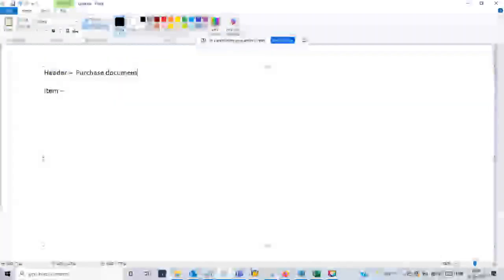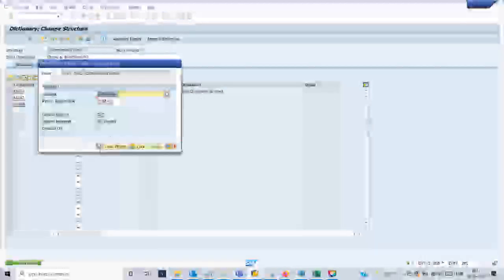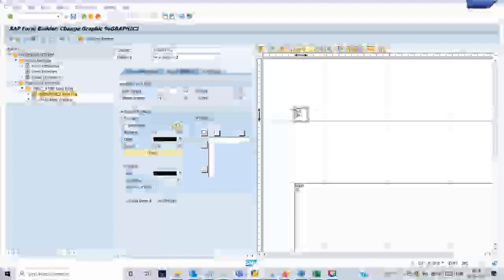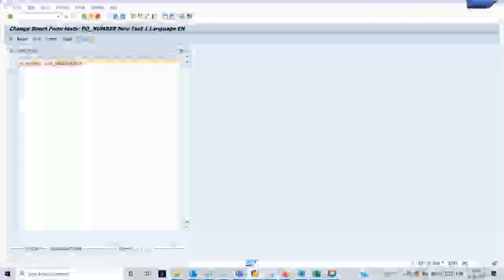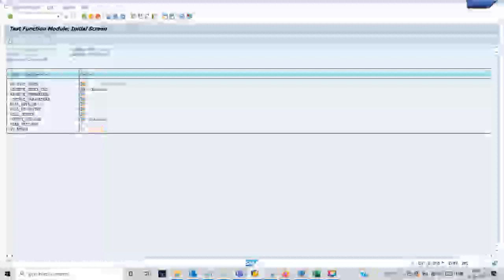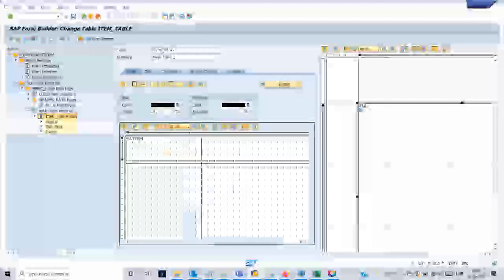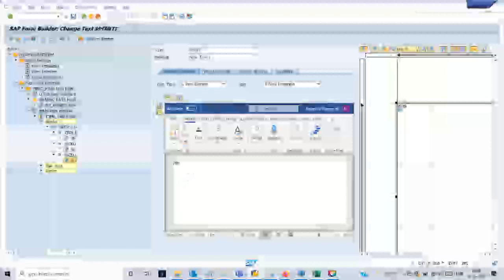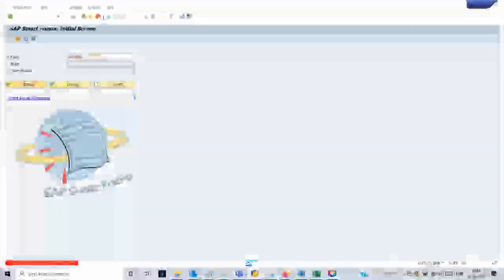001 Day 13 Training Create Smartforms Part 1UdemyIran Com